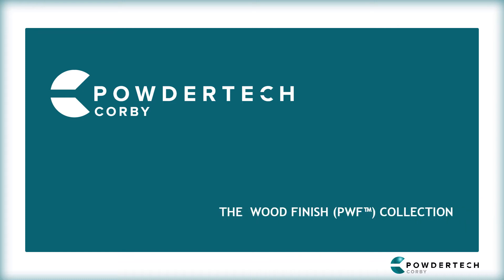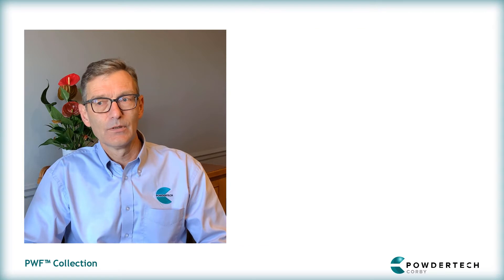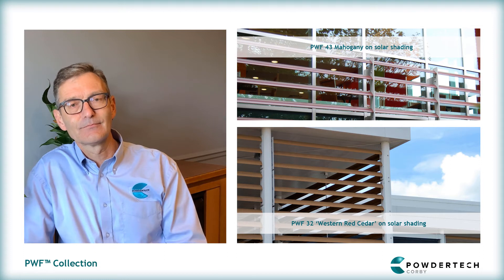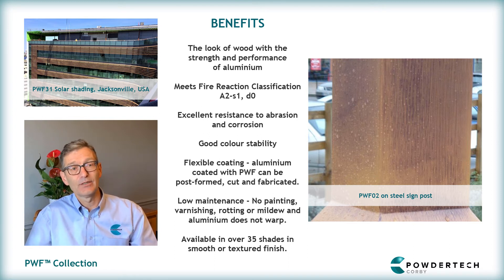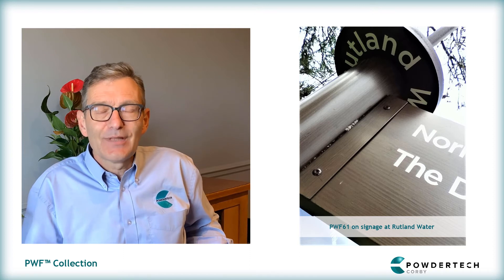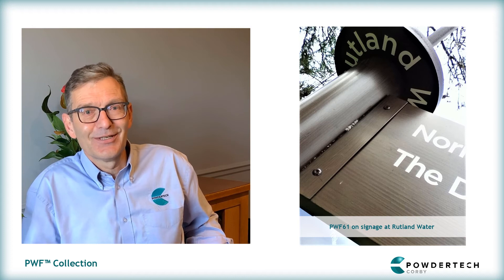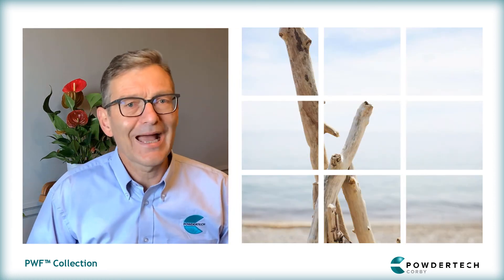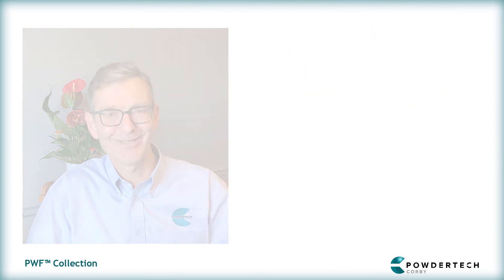PWF Collection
Powdertech Wood Finish has been as popular powder coating since its launch in 2000. Here Richard Besant discuss the reasons behind its appeal